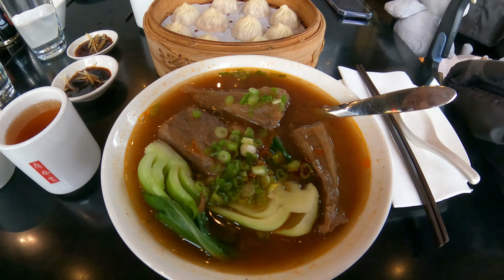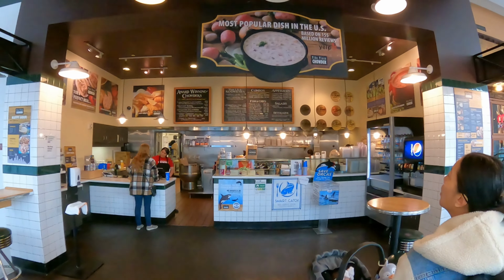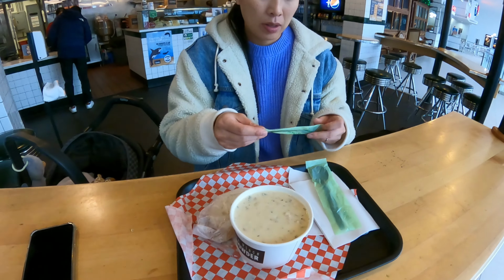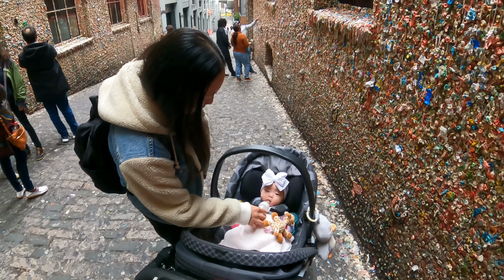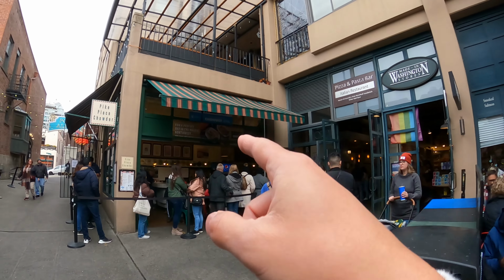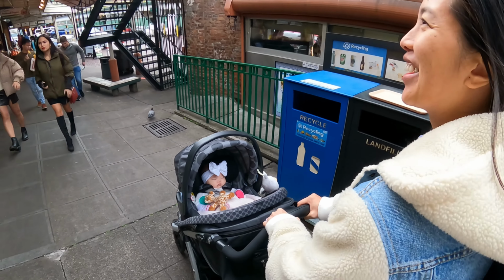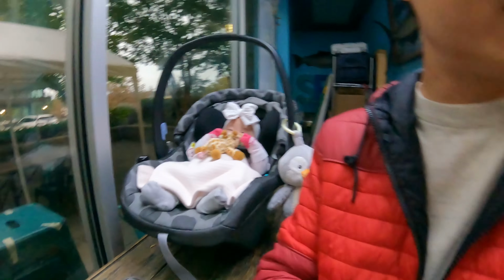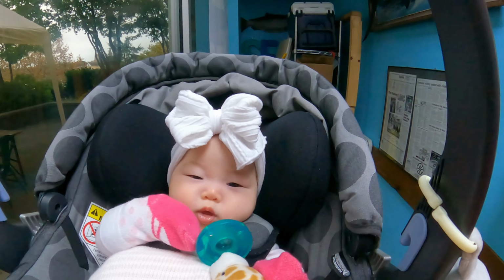Our trip to Seattle (part 2) Oct 2022